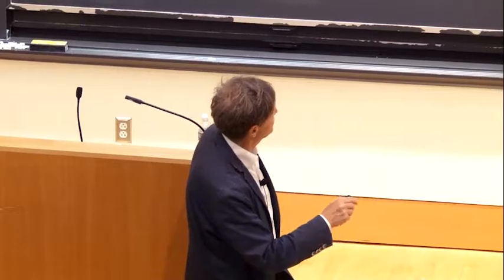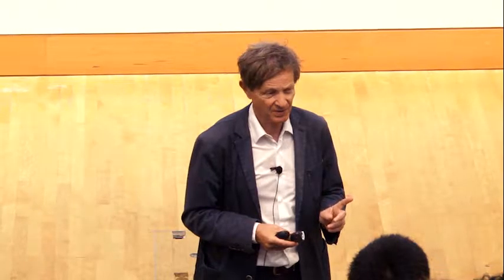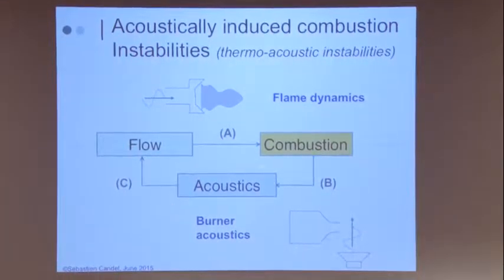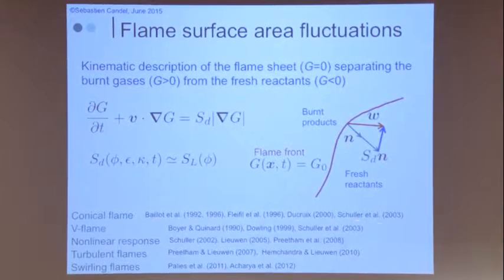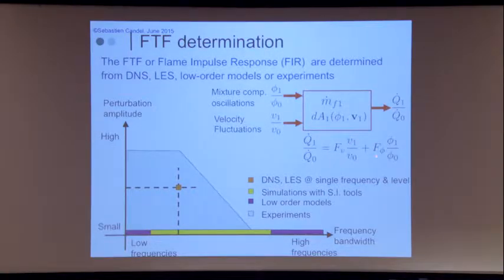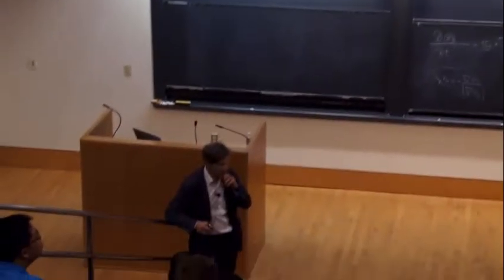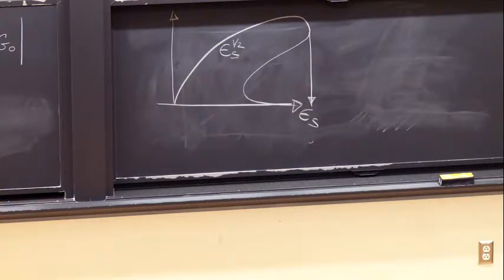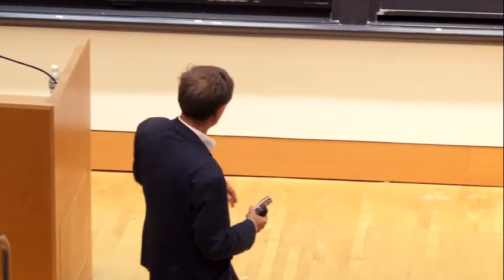Combustion Dynamics, Candel, Day 3, Part 2